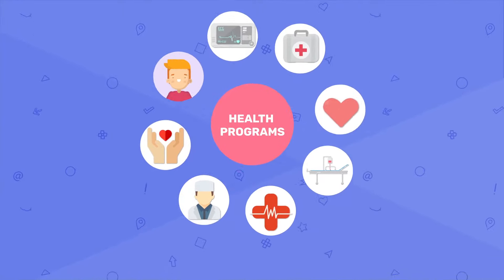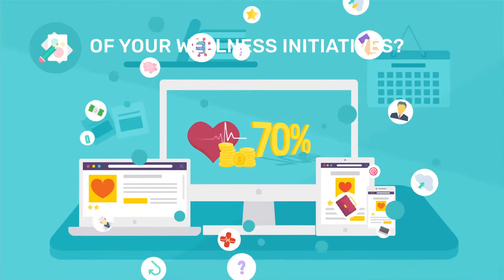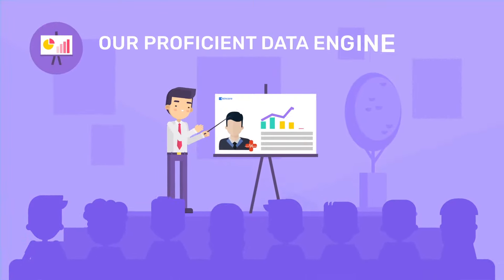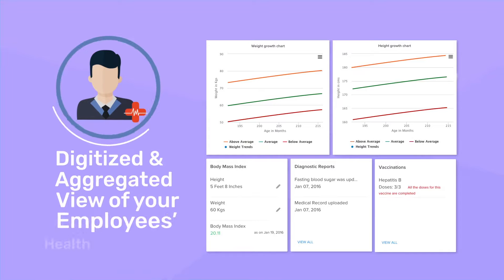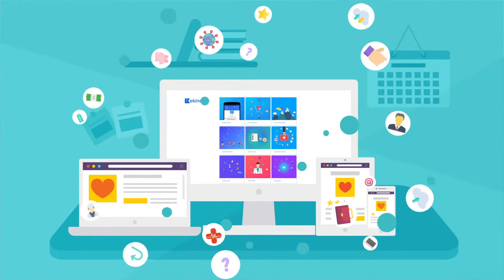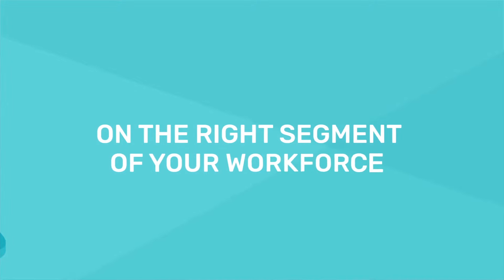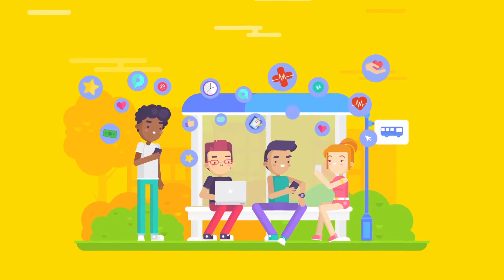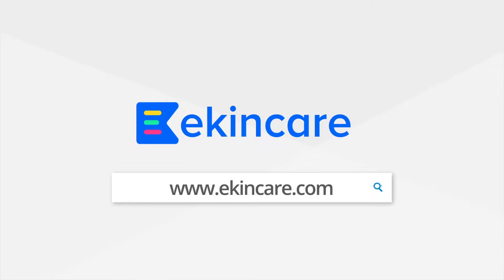ekincare explainer video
ekincare is a patent pending, integrated healthcare solution for companies to be more strategic and efficient in their employee benefits spend. Trusted by fortune 500 companies like Optum, Unilever, Barclays, Disney etc. ekincare is redefining employee healthcare benefits through India's first personal health assistant using technology, analytics and curated services. for more information.